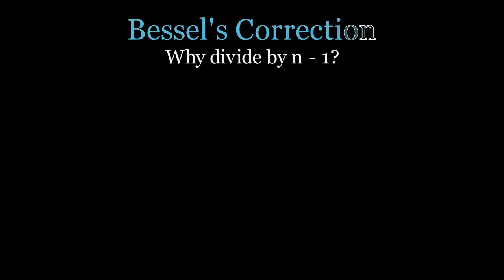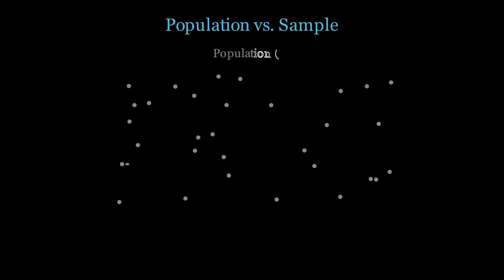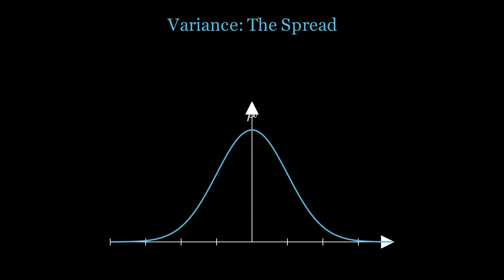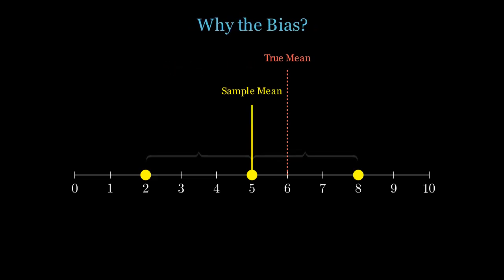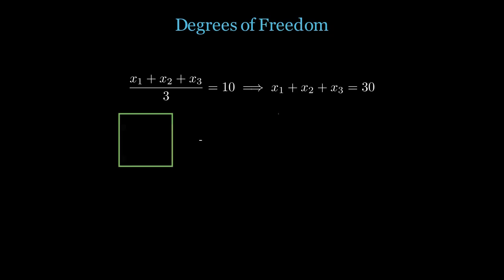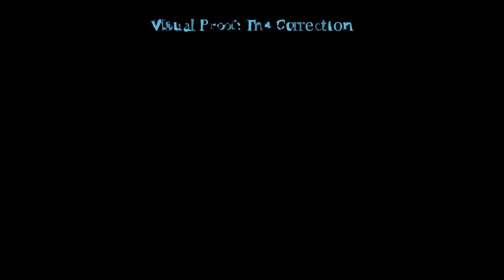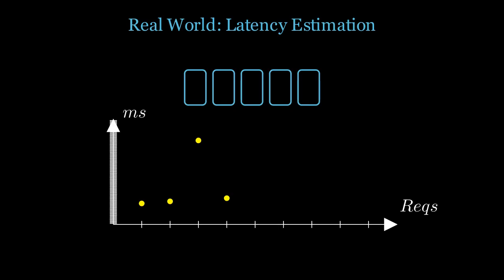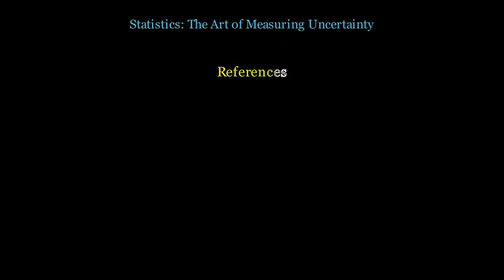Why Divide by n-1? Bessel's Correction and Sample Variance Explained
Why do we divide by n-1 instead of n? In this deep dive, we demystify Bessel's Correction, the statistical "magic trick" that ensures our sample variance isn't biased.If you’ve ever wondered why the formula for variance changes when you move from a population to a sample, this video is for you. We explore the intuition behind "bias," the loss of degrees of freedom, and why n-1 is the key to accurate predictions in data science.In this video, you will learn:Population vs. Sample: The fundamental difference in how we handle data.The Problem of Bias: Why dividing by n consistently underestimates the true spread of data.Intuition of the Mean: Why sample data points are "too close" to their own mean.Degrees of Freedom: The "three numbers" analogy to understand why we lose one degree of freedom.Bessel's Correction in Action: How n-1 "stretches" our result to reach a more conservative, accurate estimate.Real-World Tech: How companies like Amazon and Google use this to monitor server latency and risk.